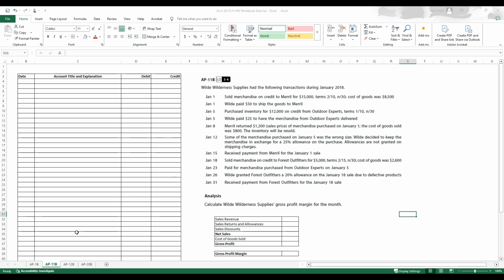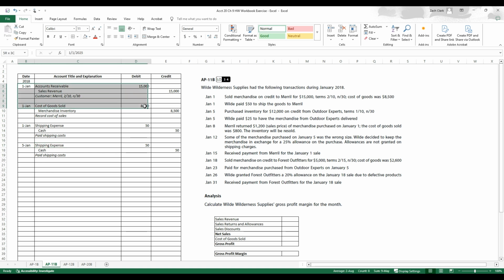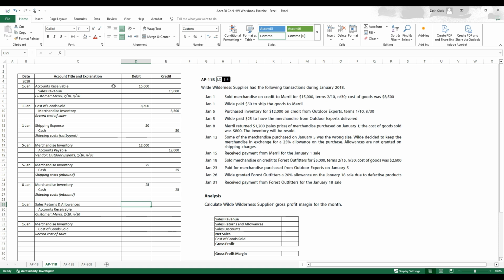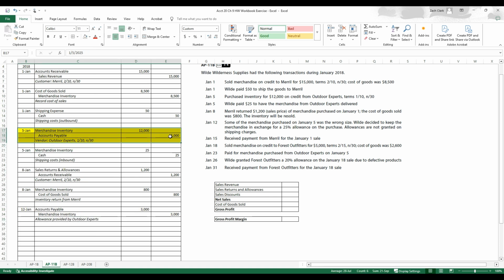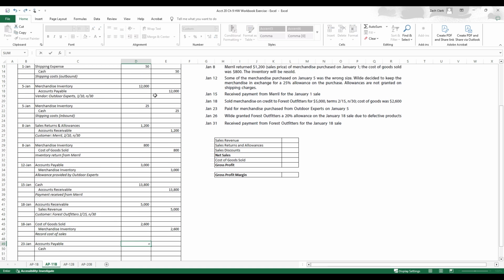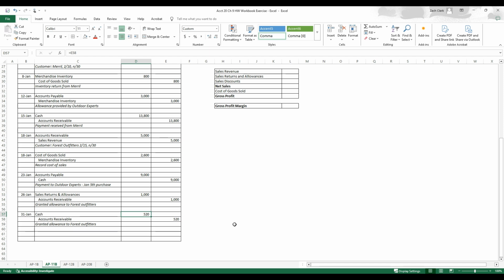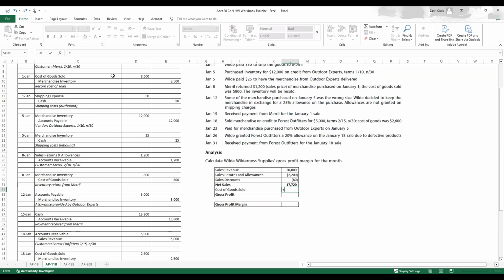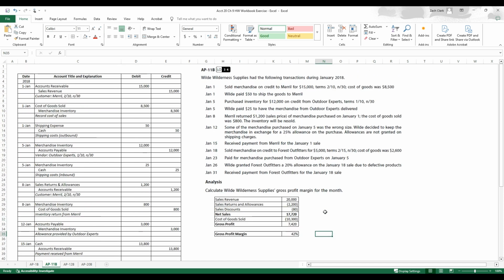Ch 9 AP 11B